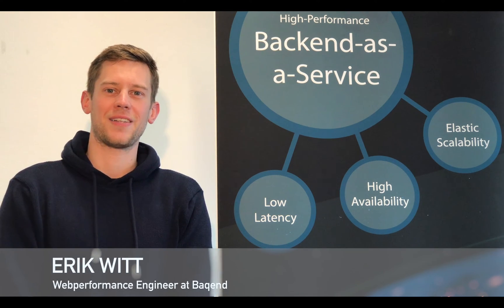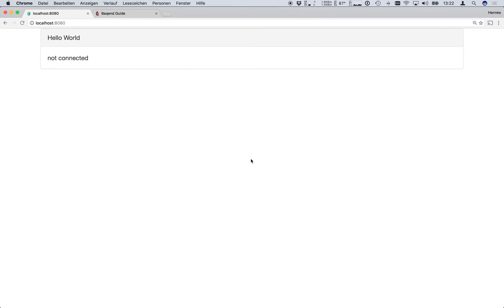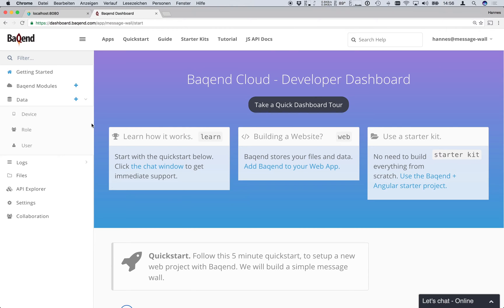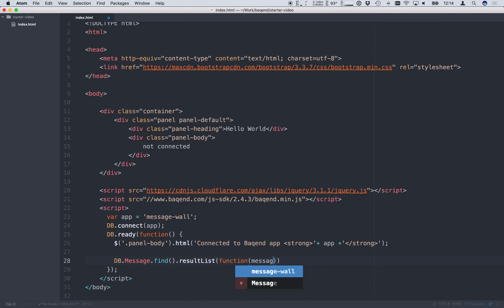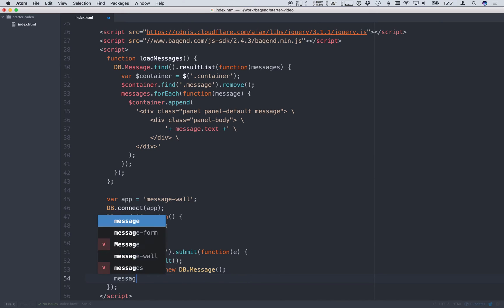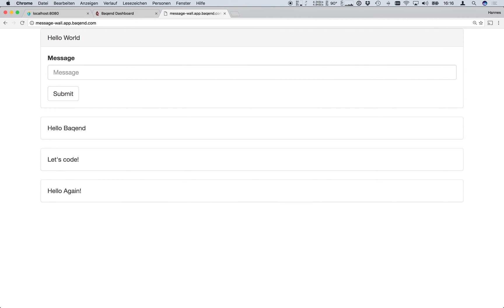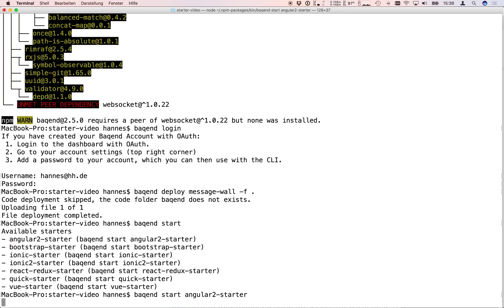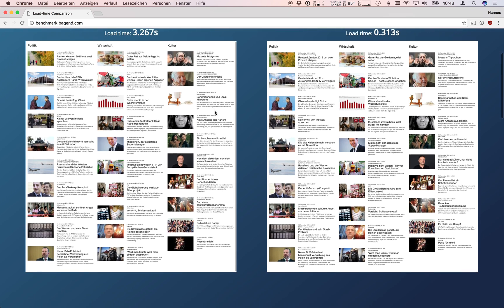How to get started with Baqend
This video shows how to develop blazingly fast websites with Baqend and deploy them to the cloud.